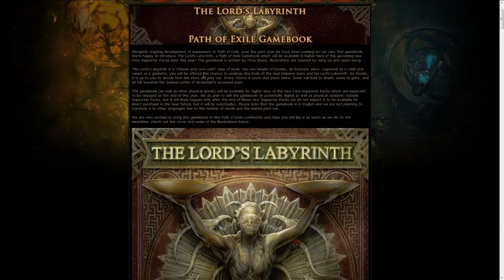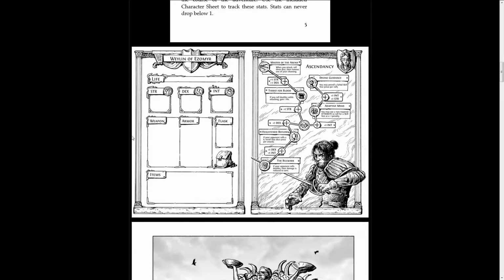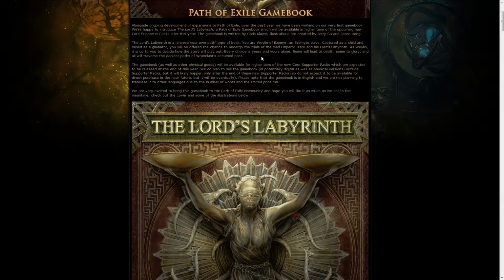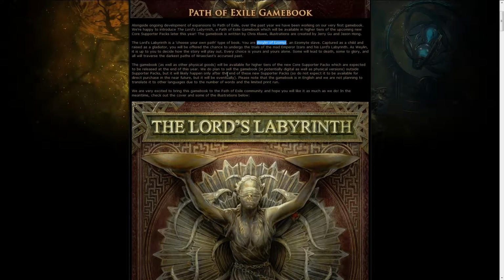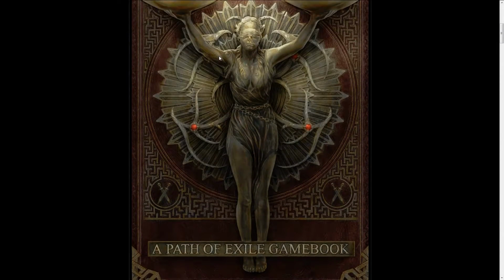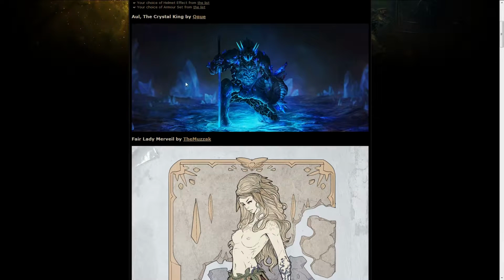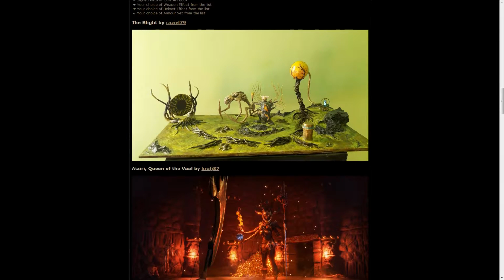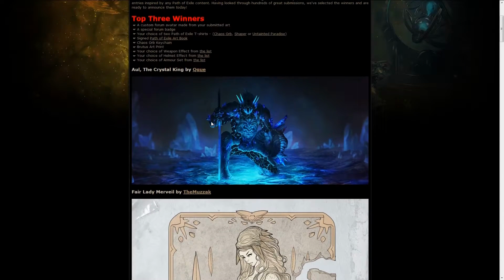Exile News #260 - Diablo 4 announced, PoE gamebook and more!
D4 is so far off that any judgment will have to wait for a while, also ExileCon will probably blow our minds off.

Music intro and outro: Emotional Music - Vindsvept - Rain